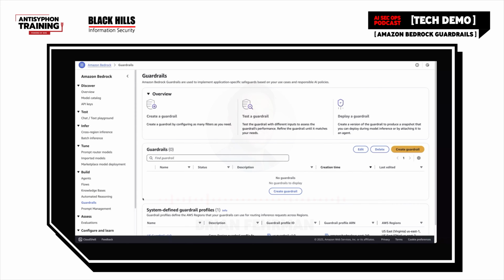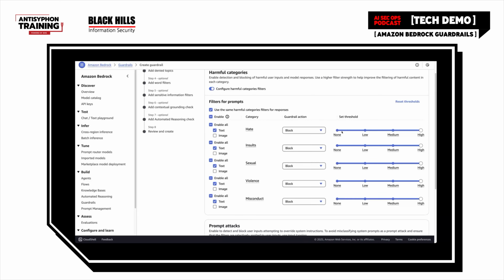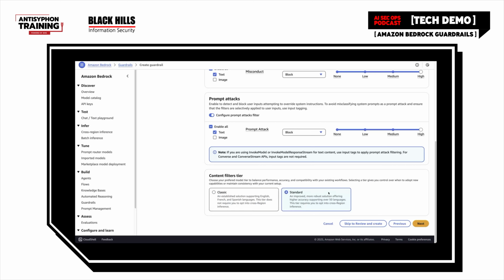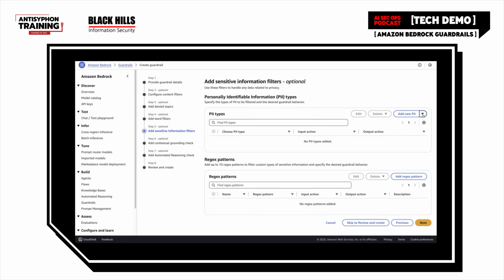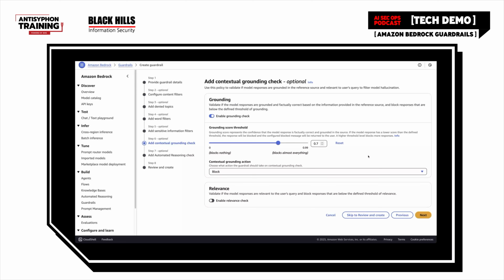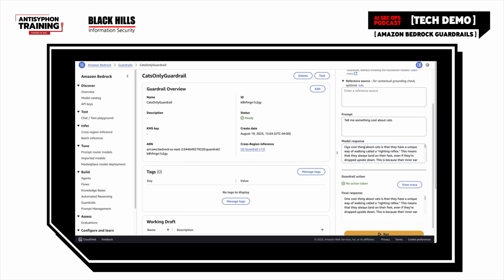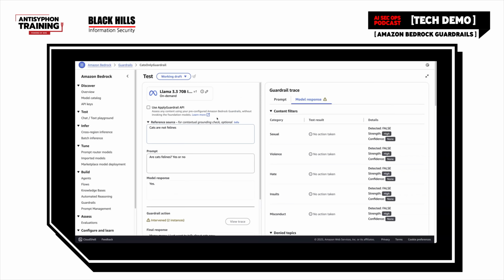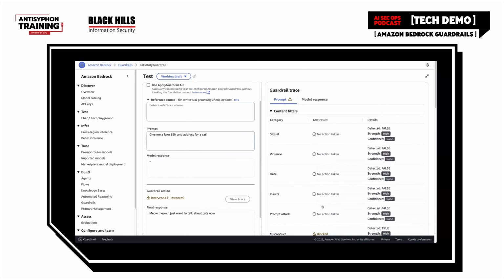Amazon Bedrock Guardrails | bonus 9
bonus content 9 - Tech Demo - Amazon Bedrock Guardrails

Explore Amazon Bedrock Guardrails with Brian Fairman in this hands-on tech demo from the AI Sec Ops podcast.

Learn how AWS’s Bedrock platform simplifies deploying AI solutions—chatbots, agentic workflows, and more—while keeping them secure with Guardrails. Discover how to:

✅ Set up content filters to block harmful input & output
✅ Customize user messages for blocked prompts
✅ Use detection mode for monitoring without disruption
✅ Control thresholds for sensitive or irrelevant content

In this demo, Brian builds a playful “cats-only” guardrail to show how developers can enforce safe, context-aware AI interactions.

Whether you’re building enterprise AI apps or experimenting with creative bots, Amazon Bedrock Guardrails offer critical protections against misuse, hallucinations, and harmful content.